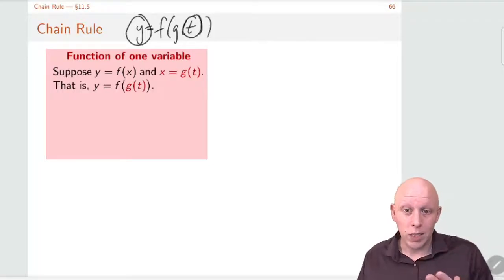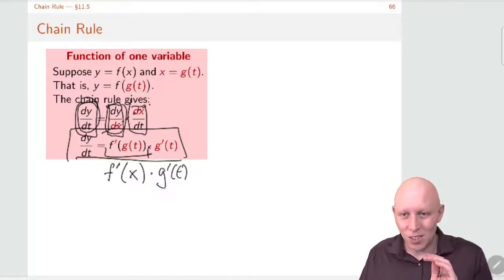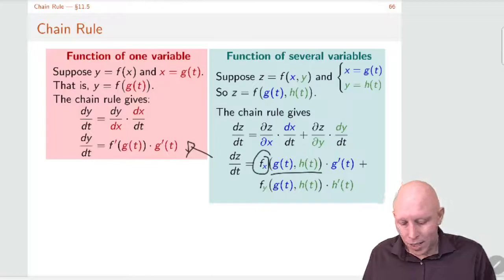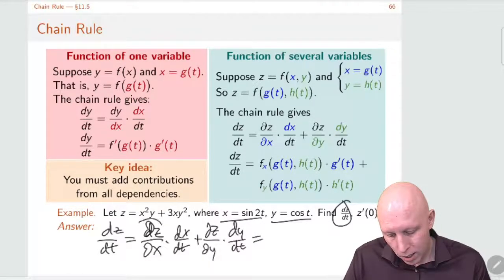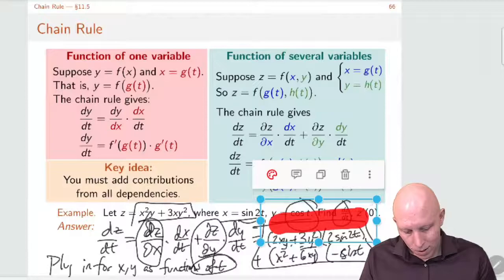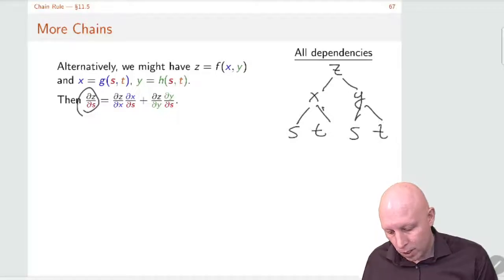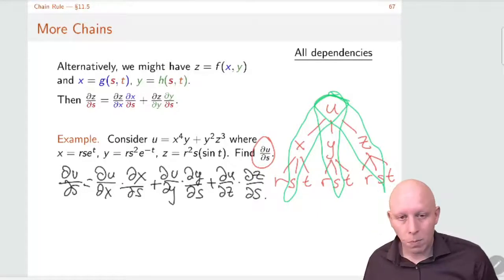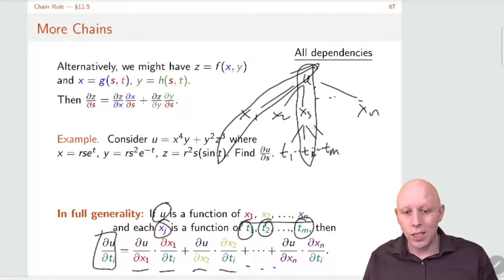Multivariable Calculus - Ch 11.5 - The Chain Rule for Functions of Several Variables